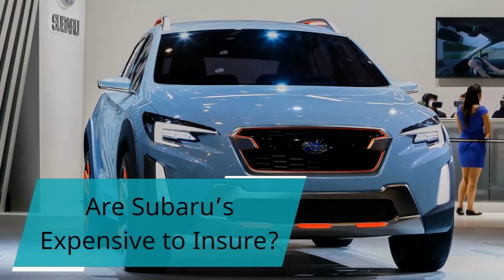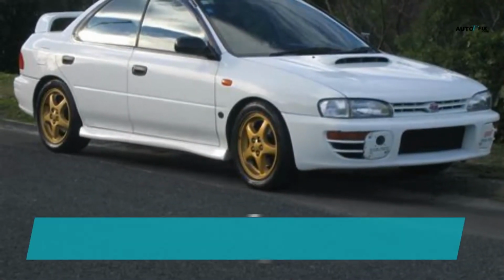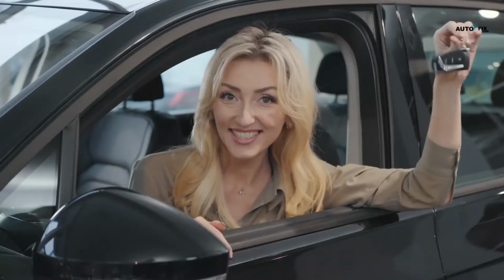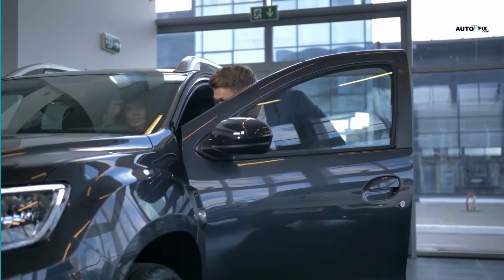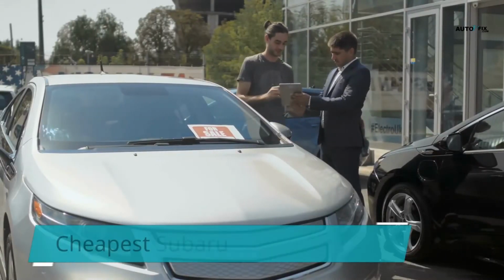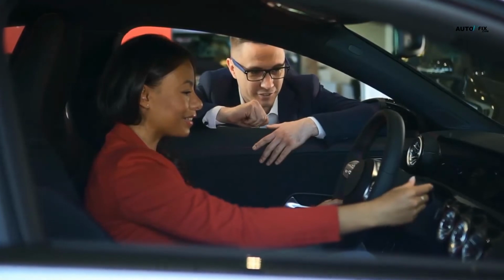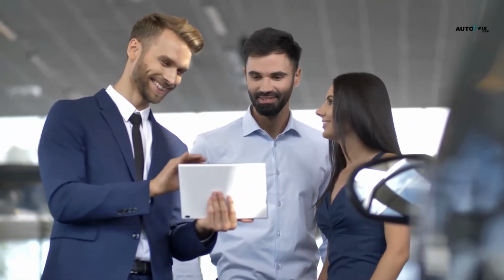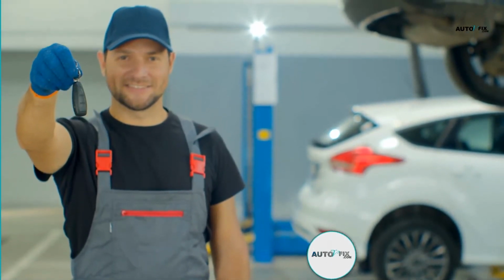Subaru Insurance: Are Subaru’s Expensive to Insure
Budget friendly OBD2 Scanner
Check some solenoid option:
Mechanics Tools Kit may need:

subaru crosstrek insurance cost,
most expensive cars to insure,
2022 subaru outback insurance cost,
cheapest cars to insure,
subaru impreza,
car insurance,
subaru interest rates,
subaru insurance,
1) All auto related repairs and fixing/ maintenance tips
2) how to car fix guide
3) how to hire the right dealership/mechanic
4) best SUV and Sudan car guide
5) car review and car advice
6) sports car and race car guide
7) auto repair
8) worst cars comparison
9) all kinds of car DIY and bad cars solution.